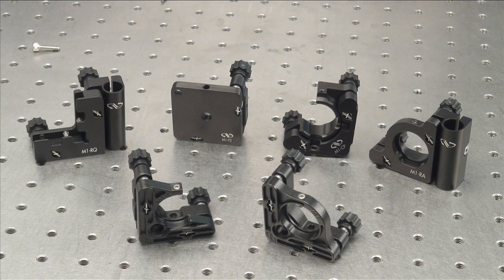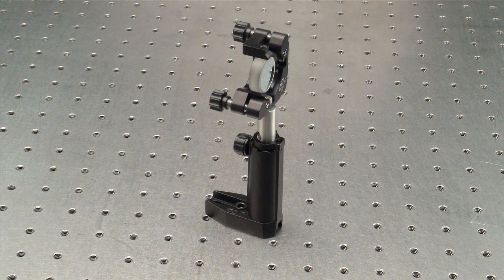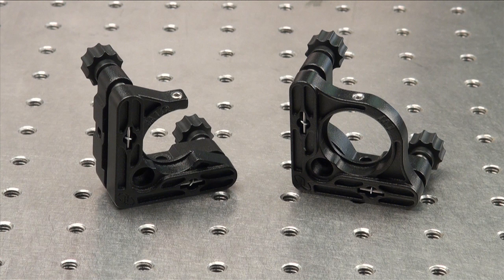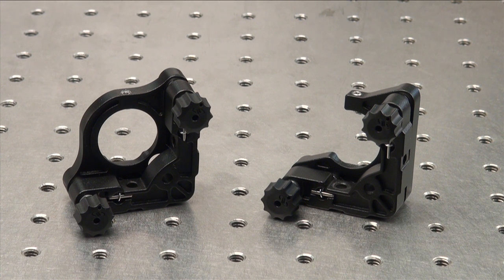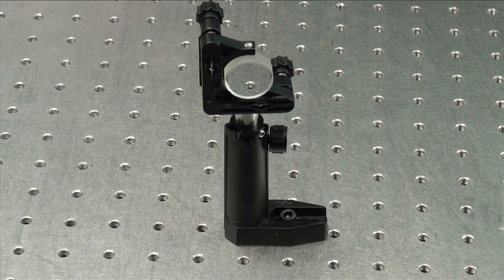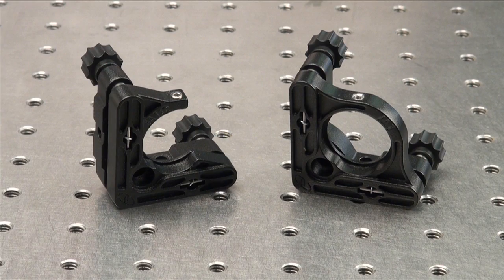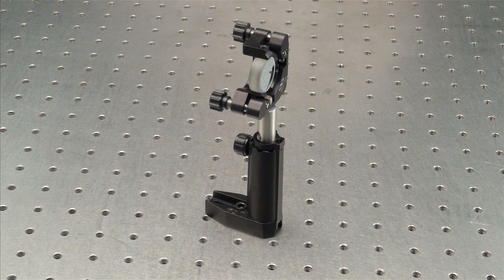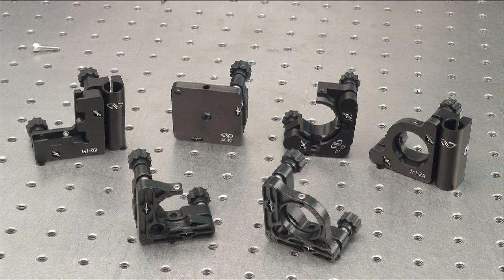M1 Mirror Mounts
The M1 Series of Mirror Mounts set the new standard for affordability in a robust, kinematic design. Available with a full aperture or clear edge, the M1 offers outstanding performance at an affordable price.